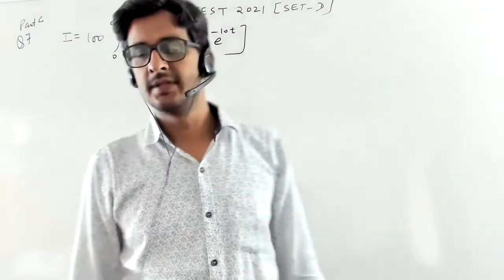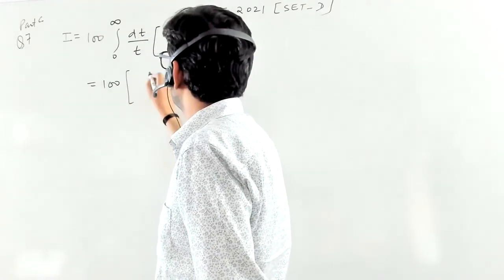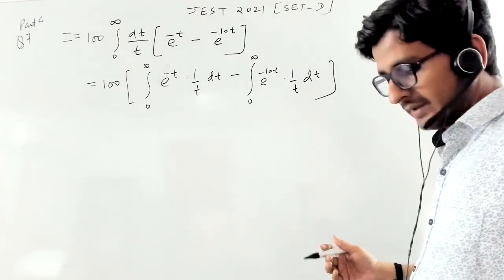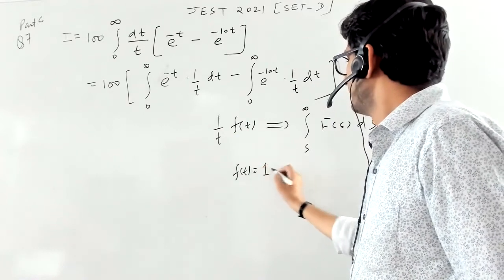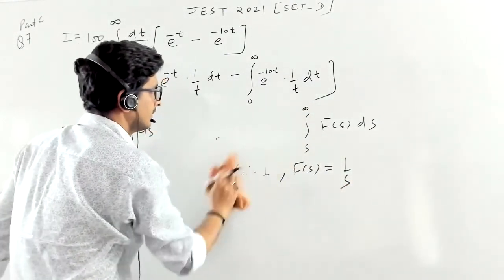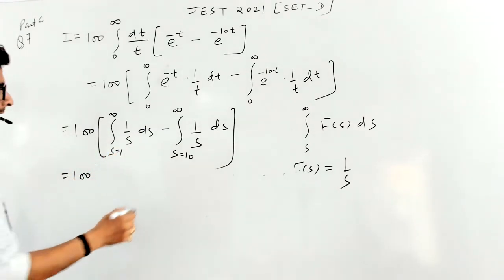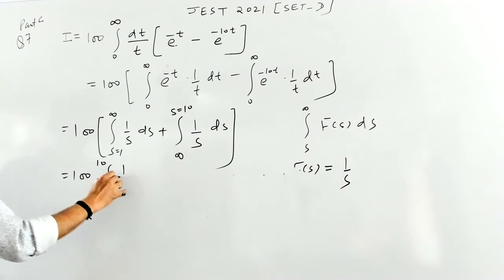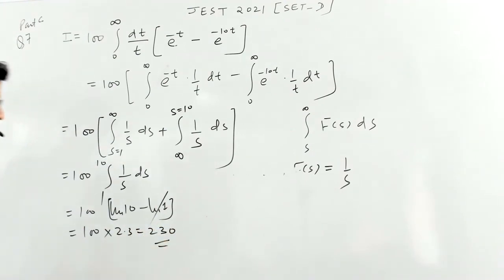JEST 2021 Mathematical Physics: Q 7 Part C [SET D]